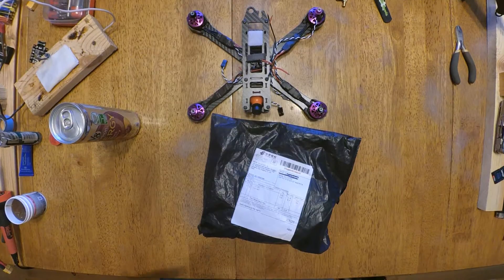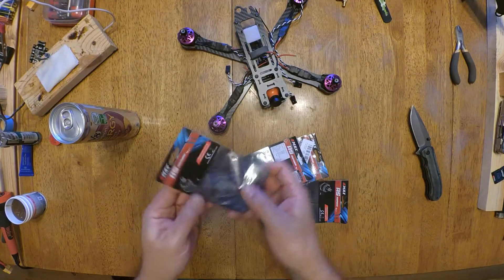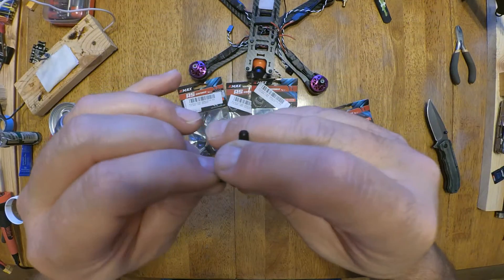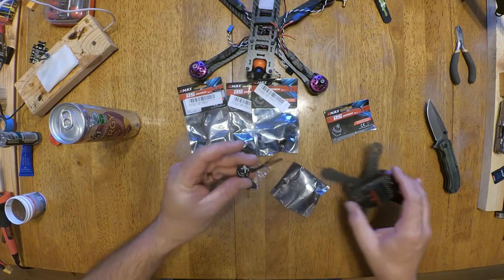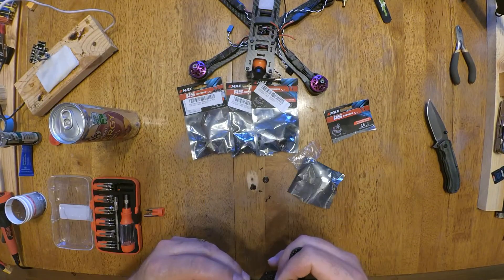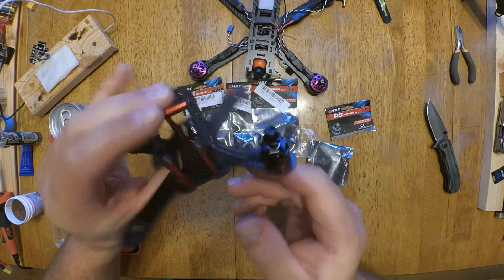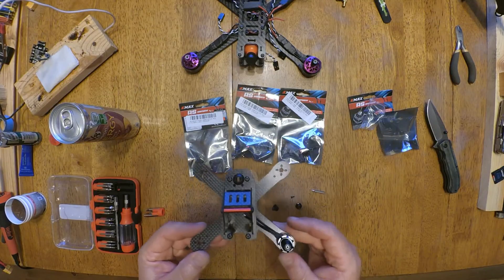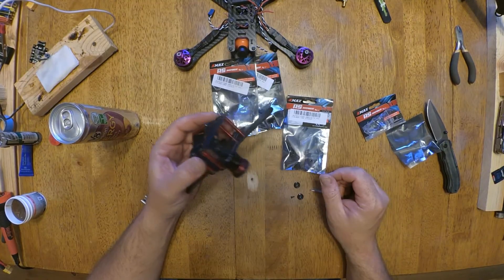Update on the GB130, Emax RS1306 4000KV RaceSpec Motors came today!!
They do support 4S, with a 3-inch blade, measured thrust is up to 340g!! I bought these from banggood.com.